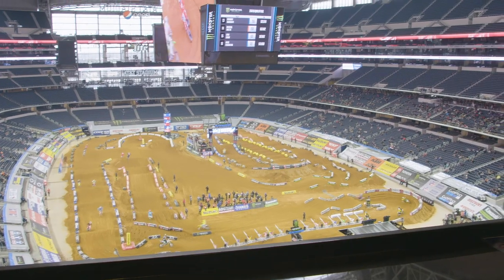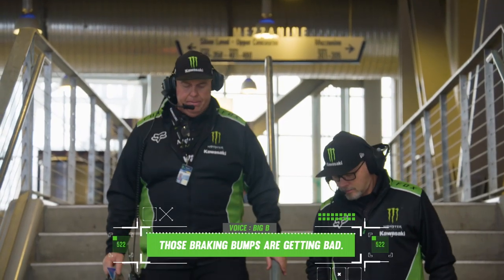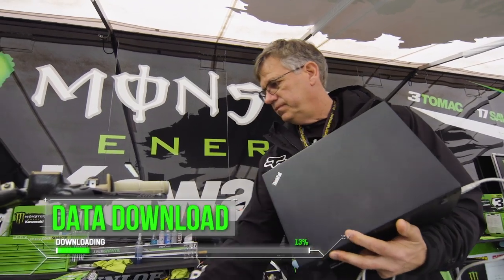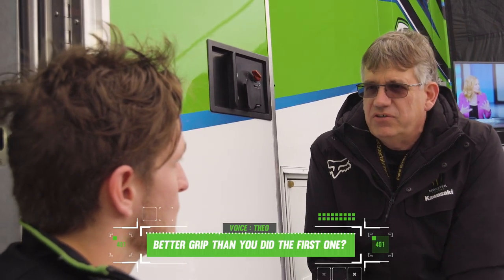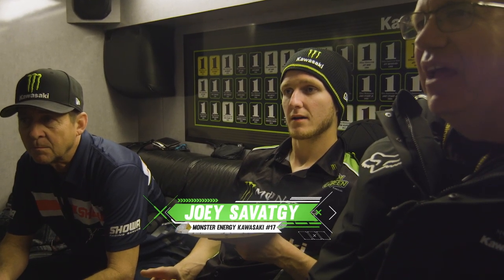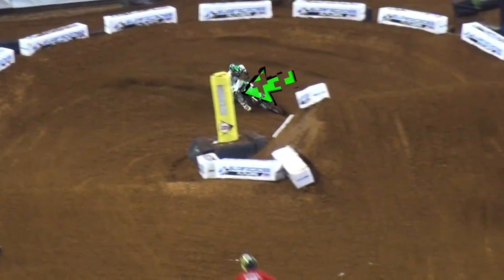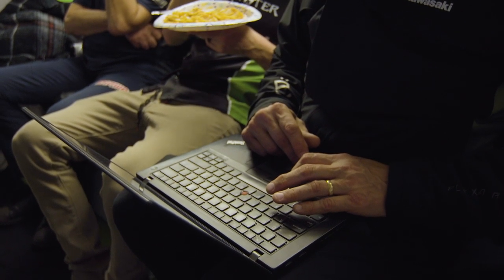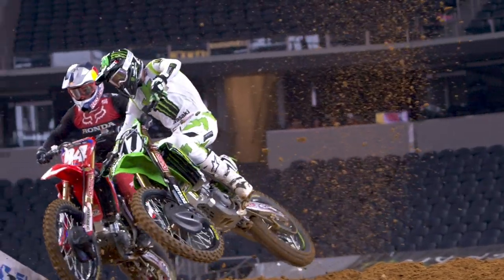Science of Supercross | Episode 48 (Science of Video Analysis) | Engineered by Kawasaki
See how the Monster Energy Kawasaki team uses data and video to help find the quickest way around the race track.